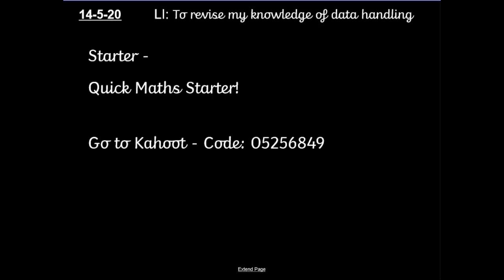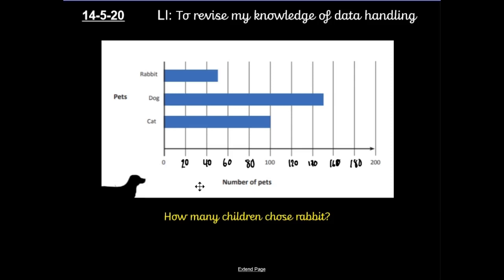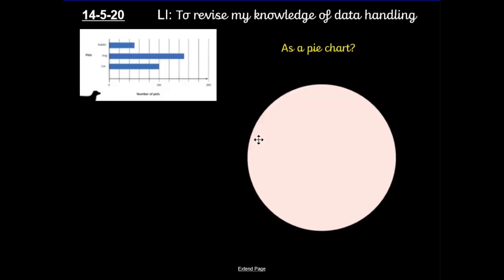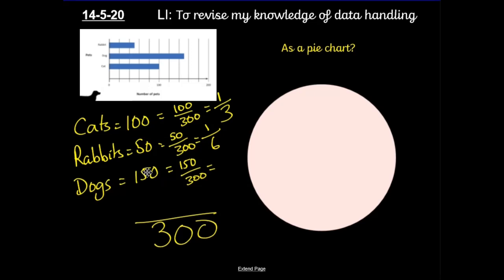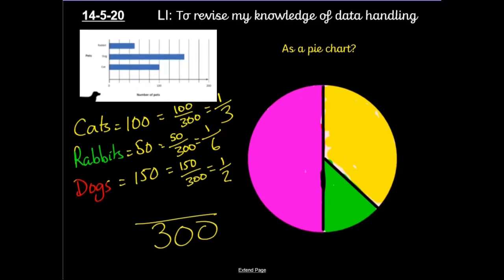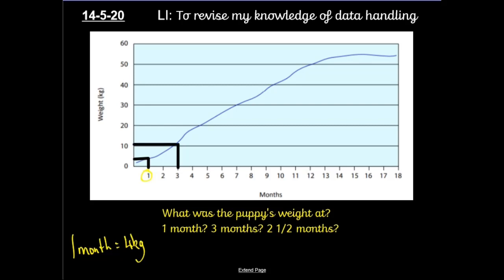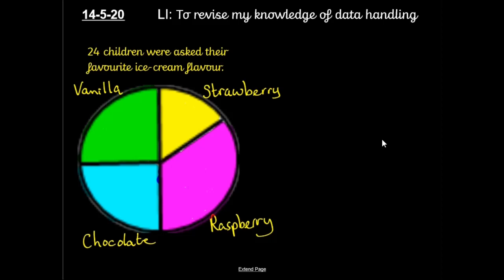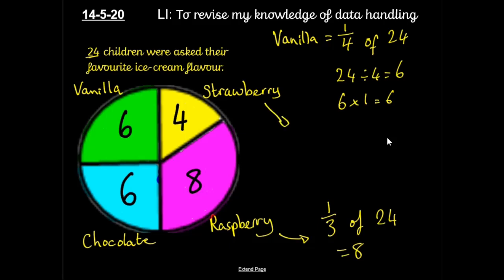Maths - Graphs - 14th May